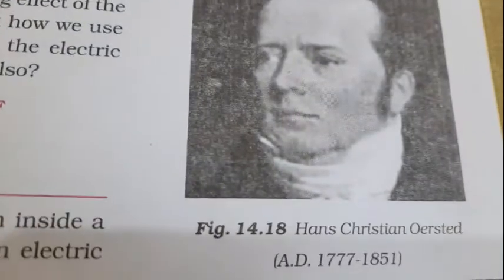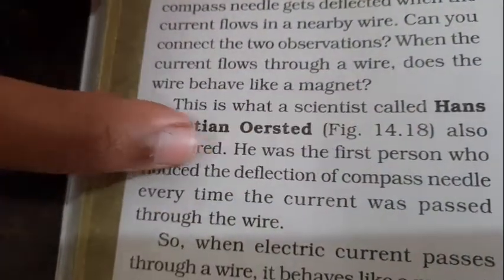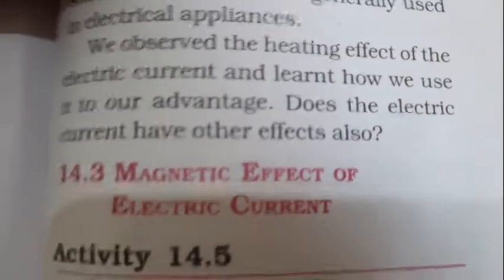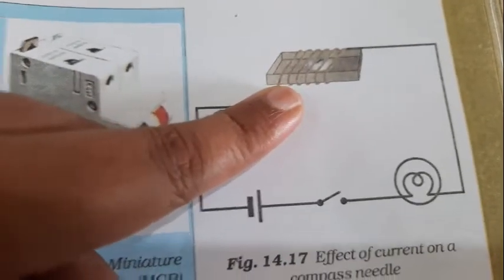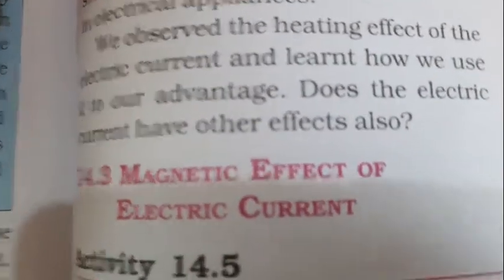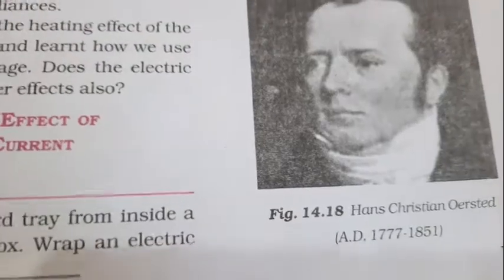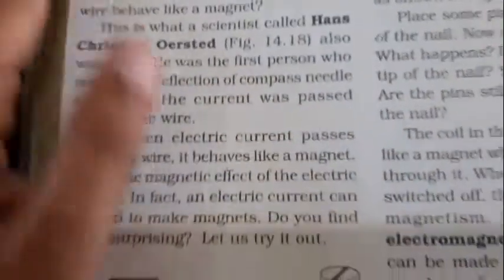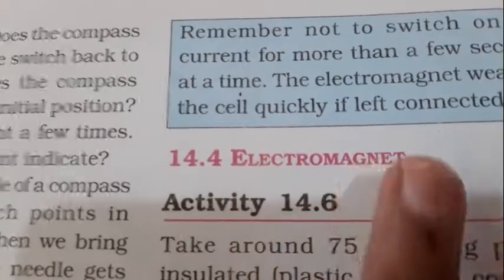Class VII Magnetic effect of electric current